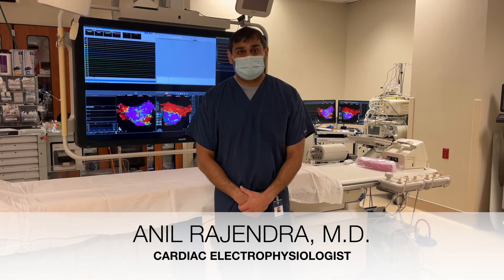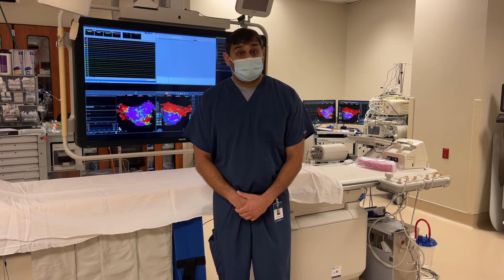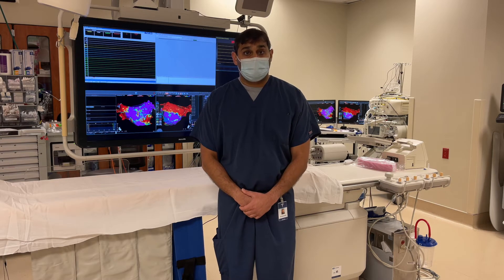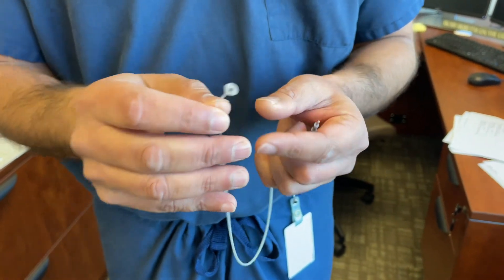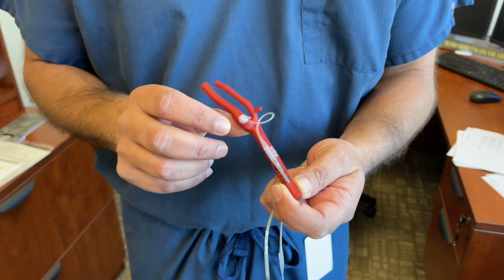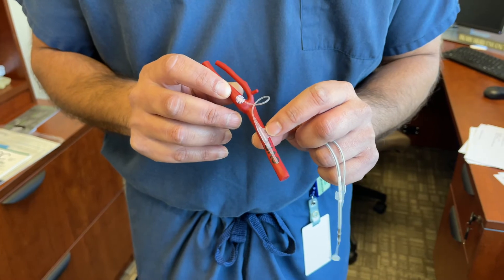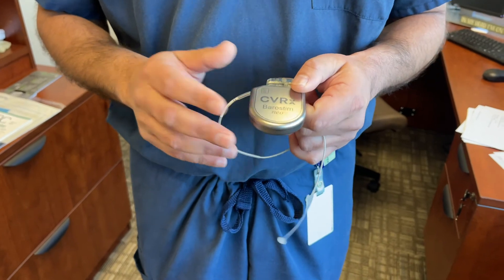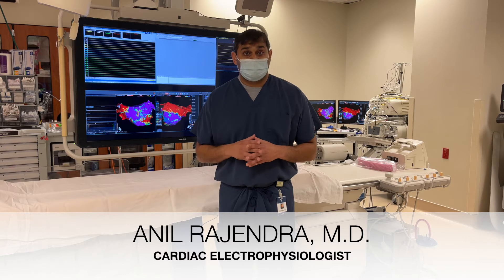Barostim NEO Device - Anil Rajendra, M.D., Alabama Cardiovascular Group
Anil Rajendra, M.D., Cardiac Electrophysiologist with Alabama Cardiovascular Group at Grandview Medical Center, shares about the Barostim NEO device that is being used to help heart failure patients. Heart failure is a disease that affects a very large patient population in cardiology.

Drs. Rajendra and John Casterline, a cardiac surgeon at Grandview, became the first in Alabama and third in the Southeast to implant the device designed to use the body's natural receptors and nervous system to lessen the impact of heart failure.